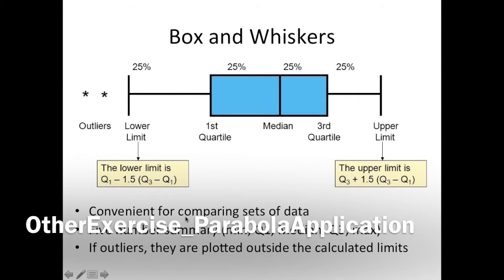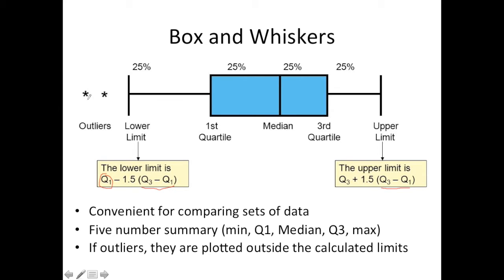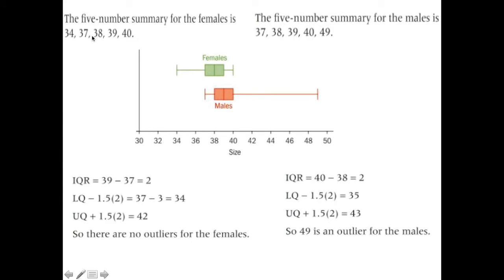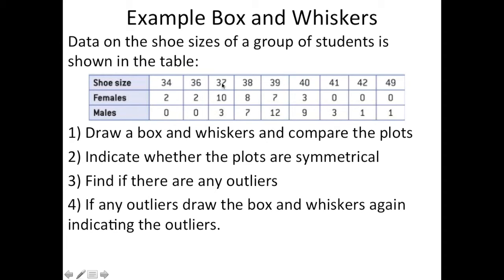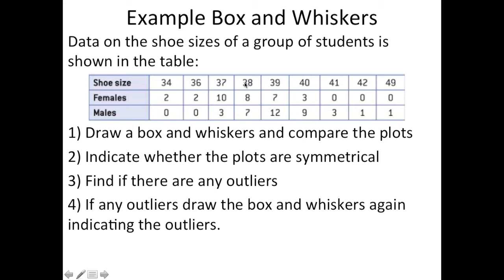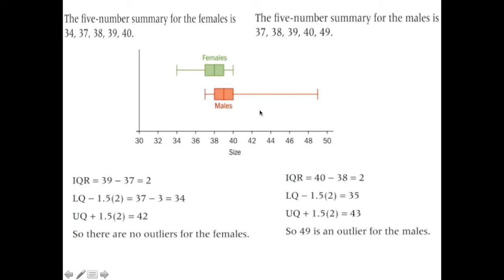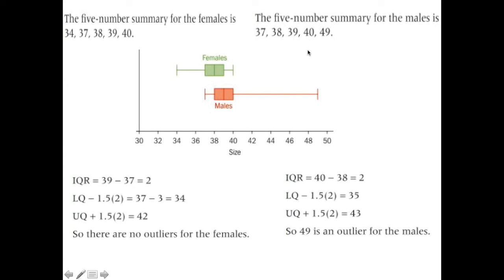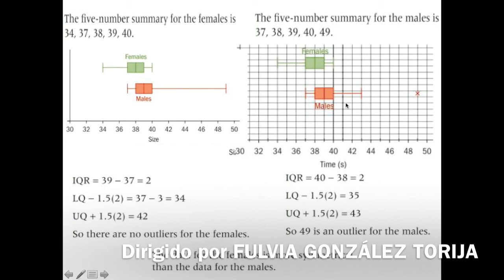Box and Whiskers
Explanation of box and whiskers and finding outliers in a set of data.